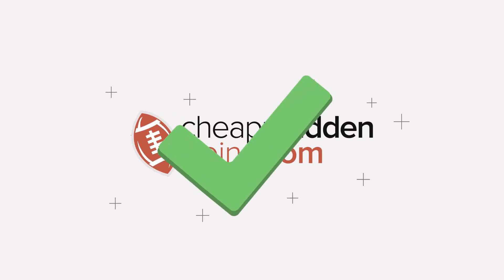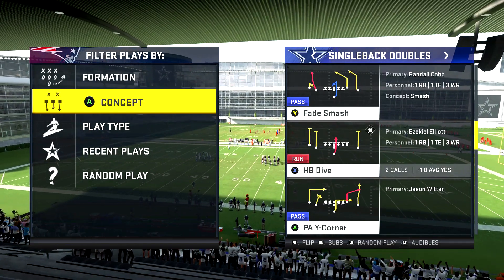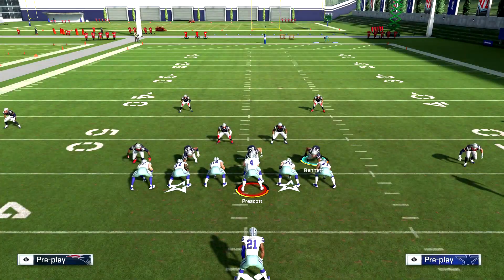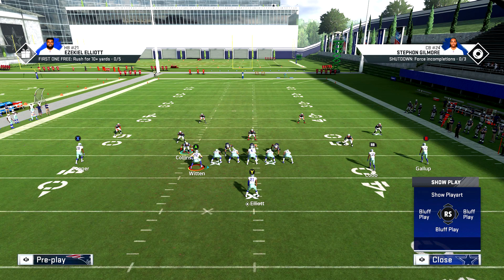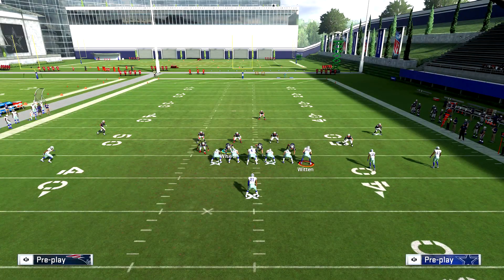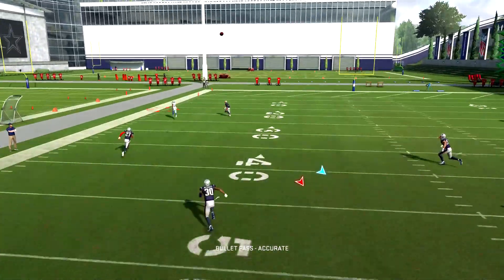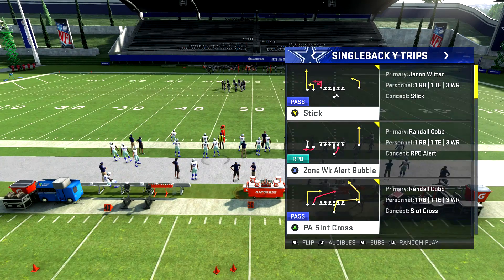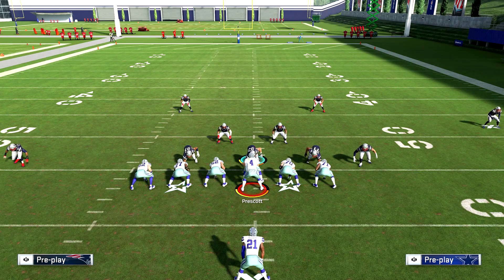Easy TOUCHDOWNS With These 2 Plays!! Madden 20 Tips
Madden 20, Madden 20 Gameplay, NFL Madden 20, Madden 20 Tips madden 20

SNAPCHAT - wolfeboyz830 Madden 20, Madden 20 Gameplay, NFL Madden 20, Madden 20 Tips